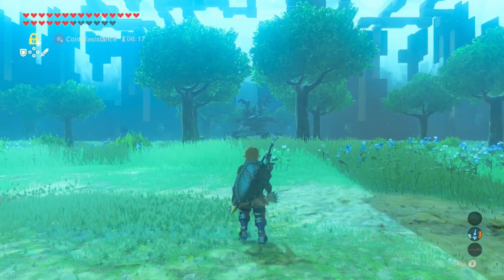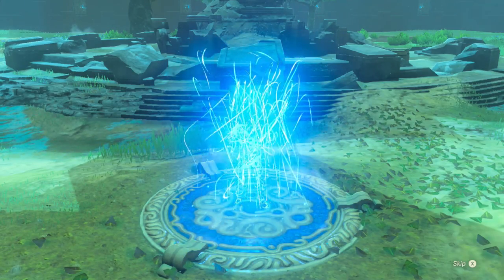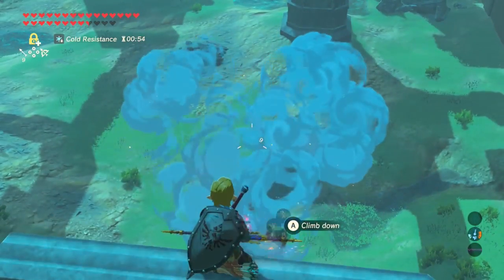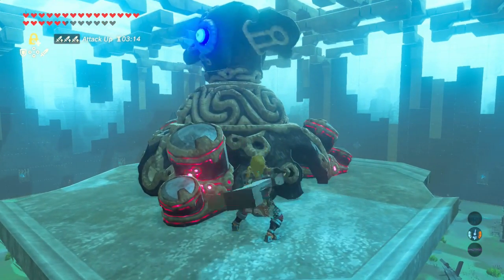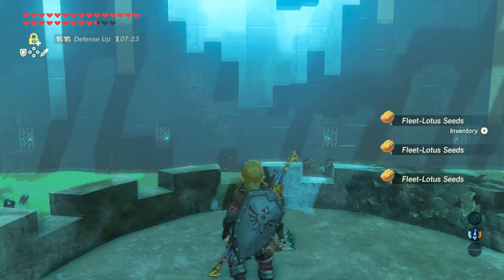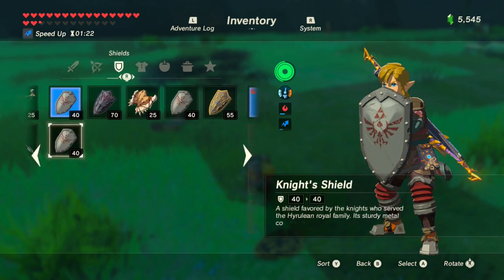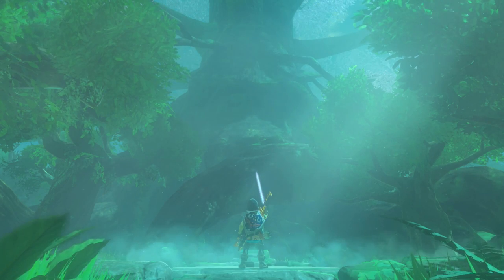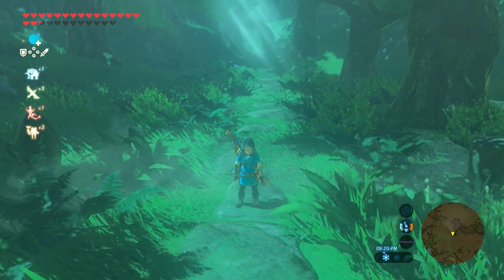The Legend of Zelda: Breath of the Wild Master Trials Playthrough with Chaos part 10: Finale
Victory thy name is Chaos.

The Legend of Zelda: Breath of the Wild is an action-adventure video game developed and published by Nintendo for the Nintendo Switch and Wii U video game consoles. The game is a part of the The Legend of Zelda series, and follows amnesiac protagonist Link, who awakens from a 100-year slumber to a mysterious voice that guides him to defeat Calamity Ganon before he can destroy the kingdom of Hyrule.

The title's gameplay and mechanics constitute a departure from the series' usual conventions, featuring an open-world environment, a detailed physics engine, high-definition visuals, and voice acting. Announced in 2013, the game was initially planned for release as a Wii U exclusive in 2015, but was delayed twice prior to its release on March 3, 2017. Breath of the Wild was a launch title for the Switch, as well as the final Nintendo-produced game for the Wii U.

Breath of the Wild received universal acclaim from critics, who deemed it to be one of the greatest video games of all time. Critics praised the game's open-ended, physics-driven gameplay that encourages player experimentation and exploration, with many calling it a landmark title in open-world game design, although minor criticism was directed at the game's technical performance at launch.